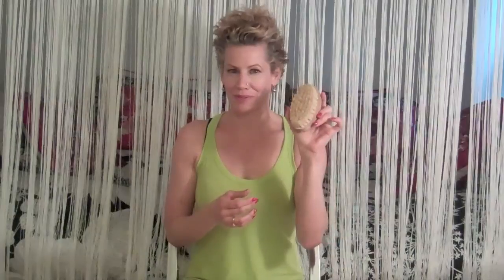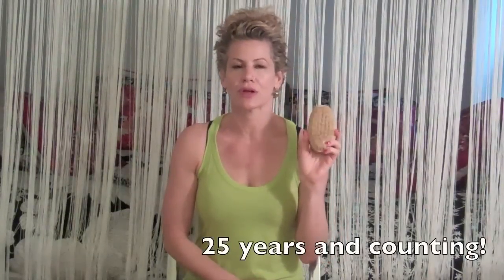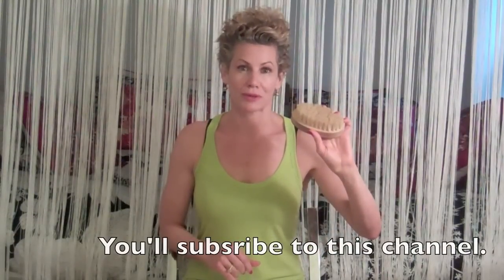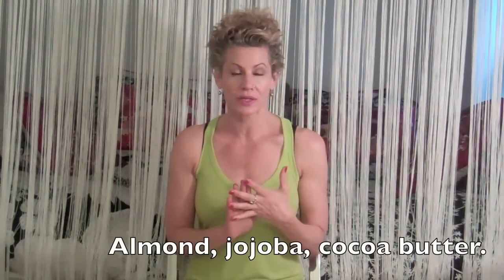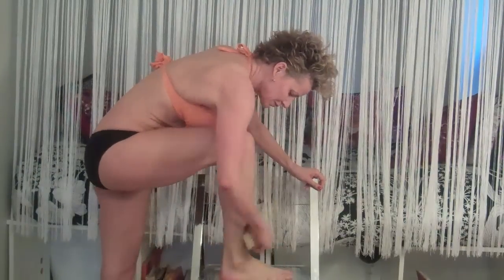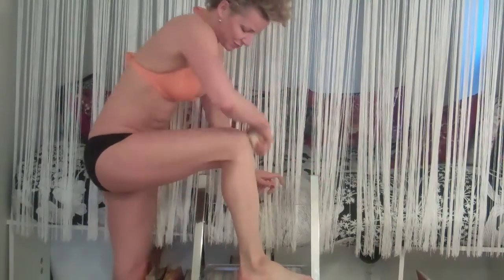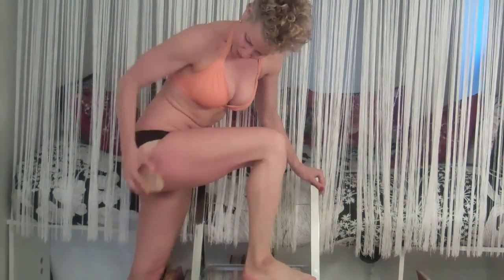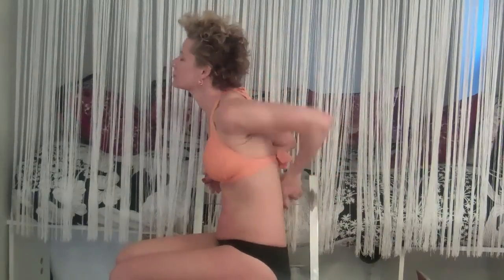How to Get Rid of Cellulite - How to Dry Brush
Meet me all week long on KikiTV.Life for
***30 LIVE ZOOM classes and events a month in yoga, meditation, chanting, Kiki Weekly LIVE chat and Expert Events.
Want real Yoga?
Join my No Bull$&^% Just Yoga Classes.
FREE 10-Day Trial.

Are you a Yoga Teacher or Wellness Coach? Are you committed, dedicated and ready to truly succeed? Work with ME. Join a my success community and earn your professional living online and on the ground. I can coach you to success.

What graduates are saying:

“Absolutely, you should invest into the Yoga Success Program, it is a game changer. The program is well worth the money. It paid itself off after two weeks! I love the community sharing and the professionalism.”

Dry Brushing is an easy, natural way to firm your skin and get rid of cellulite. Get rid of acne, ingrown hairs, patchy skin, and bumpy and swollen tissue. Dry brushing circulates lymph, which promotes a healthy immune system, aids digestion, and keeps you feeling happy and healthy. Make dry brushing a part of your morning routine to feel great and refreshed!

Go to my blog and BUY the Best Quality Dry Brush
Smooth and tone your skin. Detox, look and feel great. Every day.

COMMENT — I read and respond to every one.

I want you to be the happiest, healthiest you. My videos are funny, informative, and inspiring. I have 35 years experience (OMG) at organic, natural living as well as Yoga. I have been to India 13 times! I am an international wellness coach and Yoga educator. I live in New York City where I am a wellness coach, consultant, and Yoga educator. I get to work with amazing clients and students on life-changing health and wellness transformations. I also travel the world teaching wellness and Yoga workshops as well as teacher trainings. I coach in my office in New York City as well as by phone. I love working with new clients.

I love Yoga, natural beauty, organic beauty, organic living, cooking, reading and writing. Also dancing, and exploring new movement and new coaching methods.
I hate plastic, single use everything (except toilet paper), junk food, and disposable things and mindsets. I want to inspire 1 million girls and women to lead amazing, healthy, joyous, and meaningful lives. 1 billion.
kiki says castor oil
rubbing out cellulite
how to use cellulite massager brush
can i use a loofah to dry brush